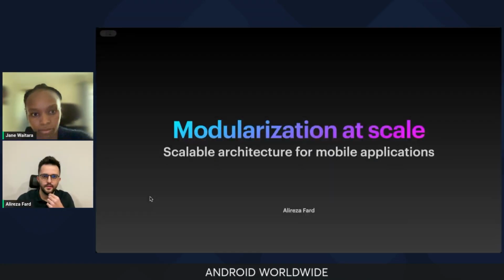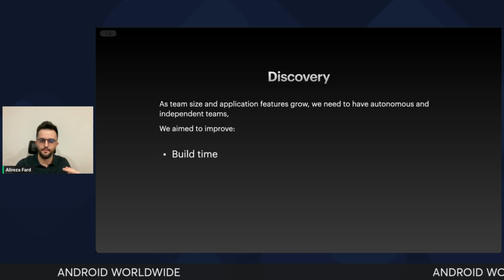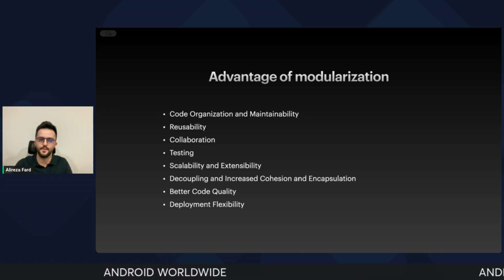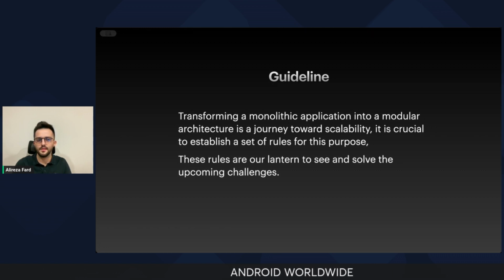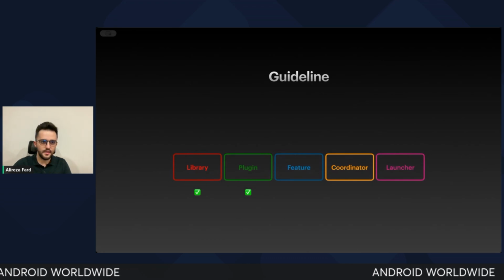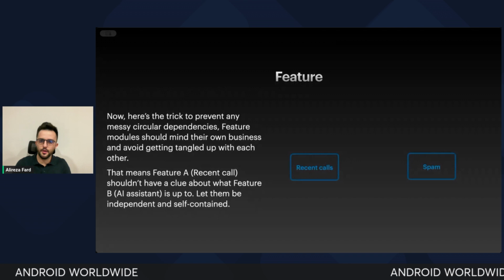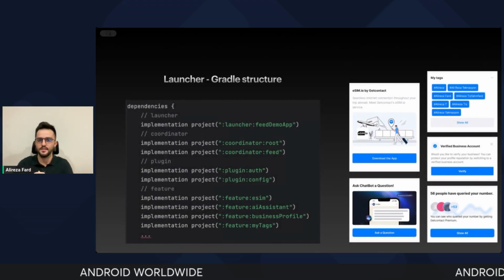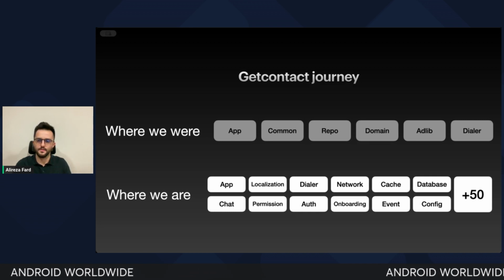Modularization at scale with Alireza Tizfahmfard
In this discussion, I'll address the importance of modularizing Android projects, delve into key concepts, critique existing methods, and propose an innovative approach for seamless transition.